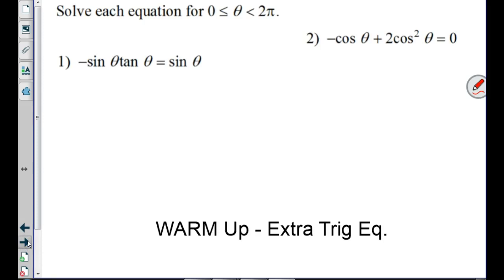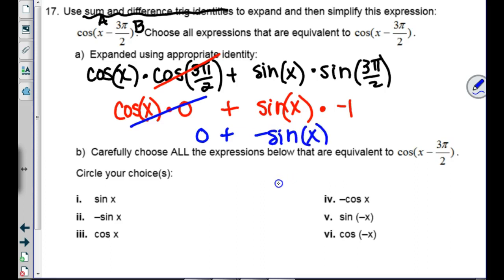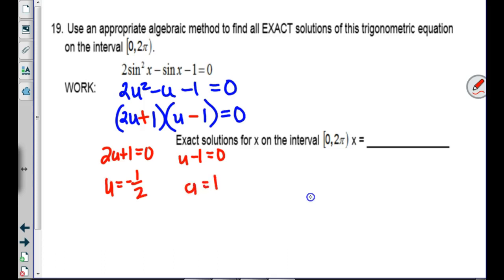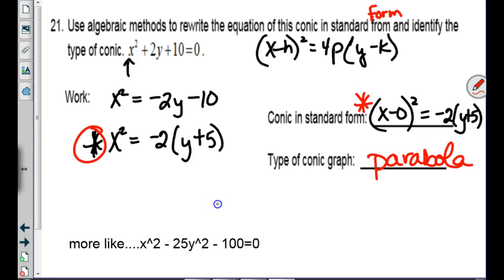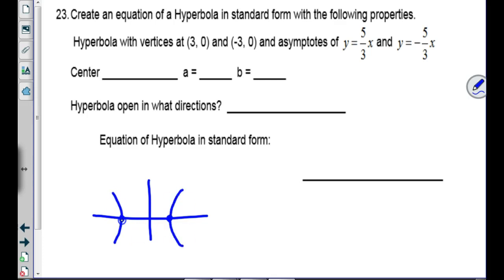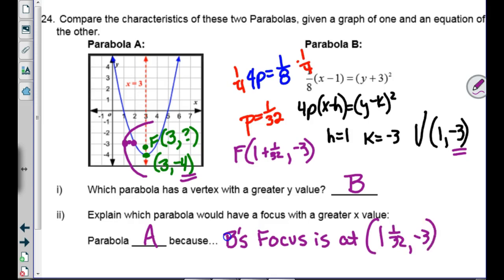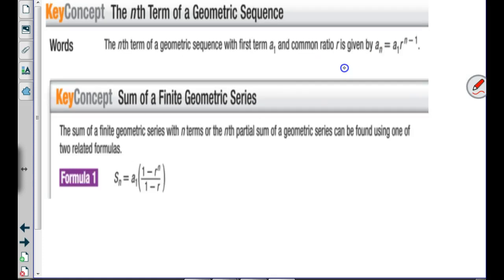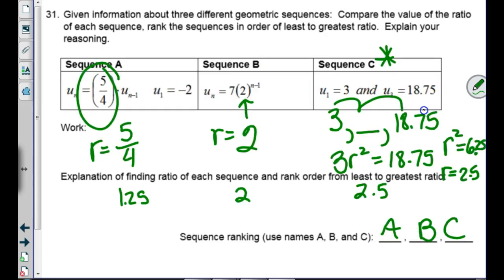Rev Part 2 for Post Test (SLO) Sem 2 Precalc 5.15.19